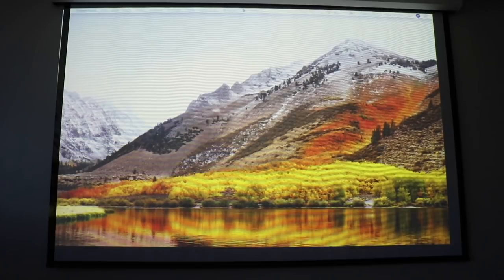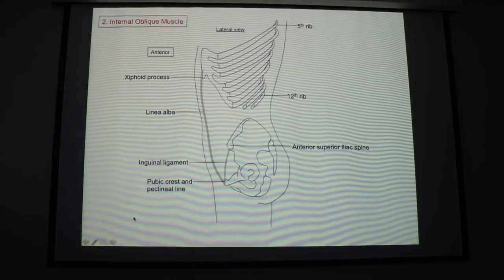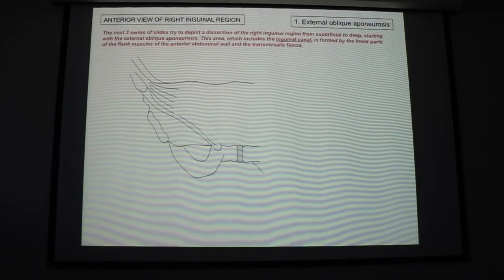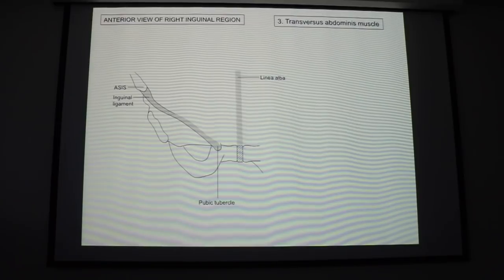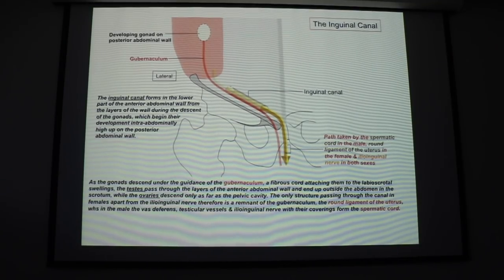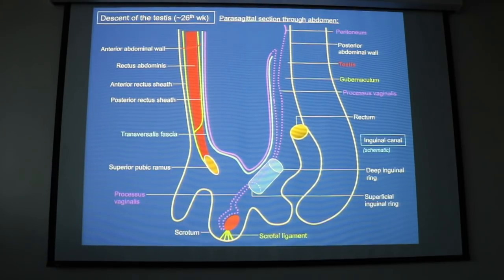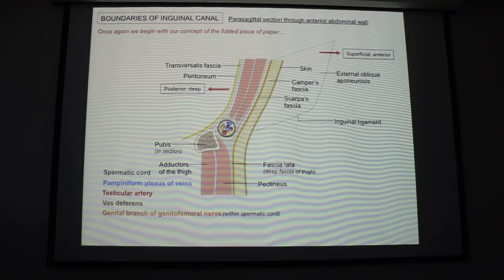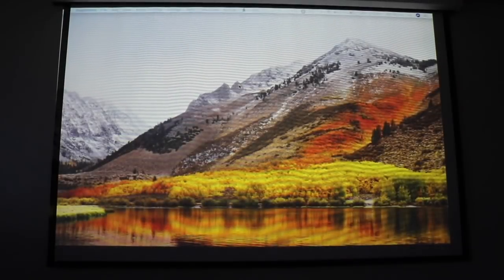Anterior Abdominal Wall & Hernia